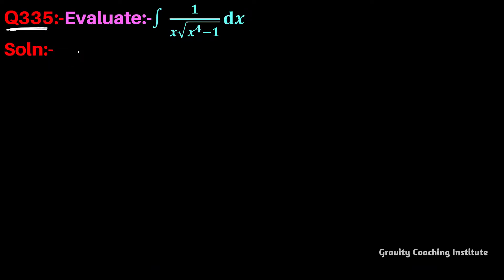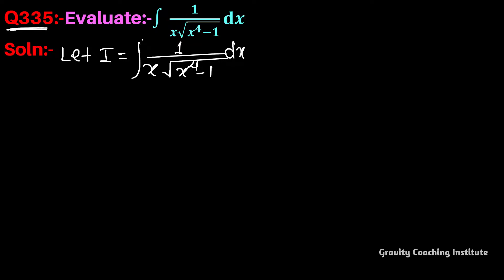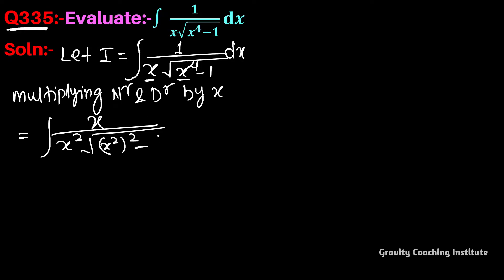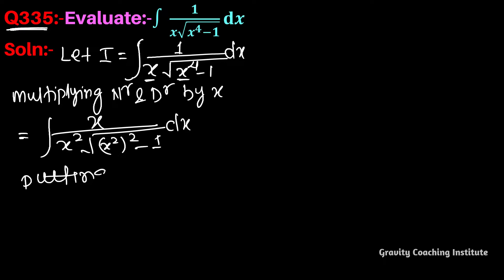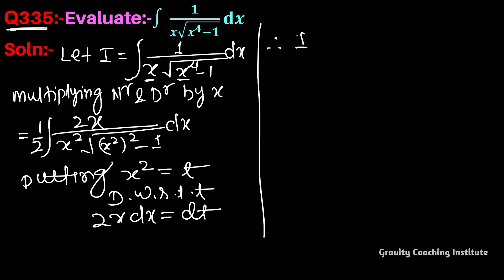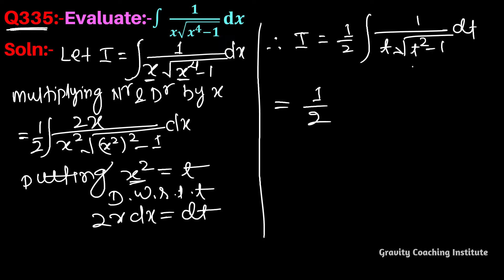Q335 | ∫ 1/(x√(x^4-1) dx | Integral of 1 / x sqrt(x^4-1) | Integration 1 / x sqrt(x^4-1) | Class 12